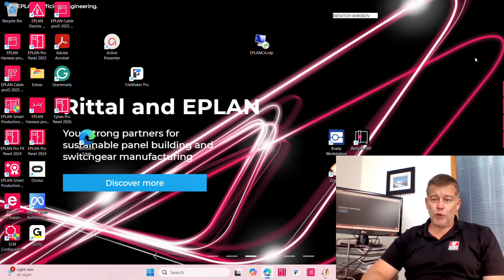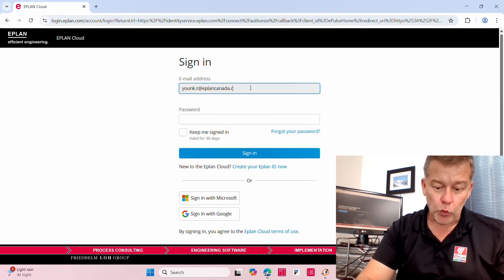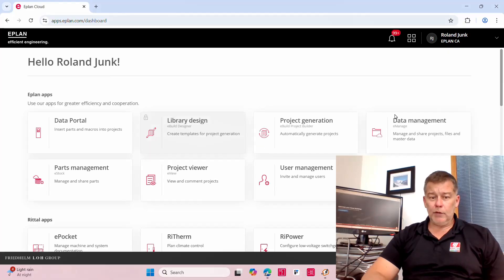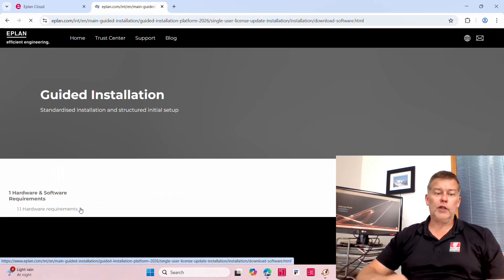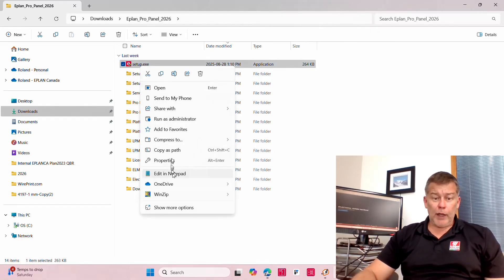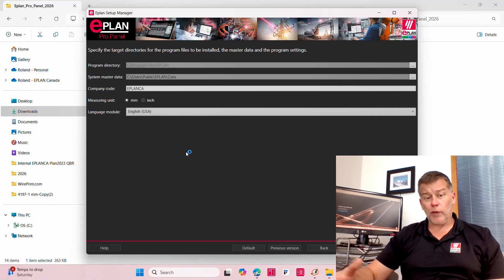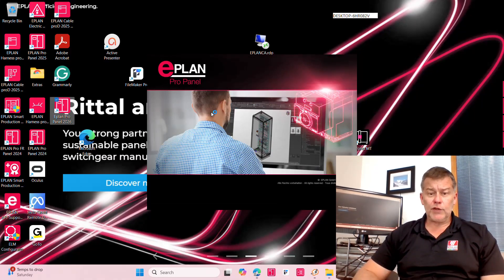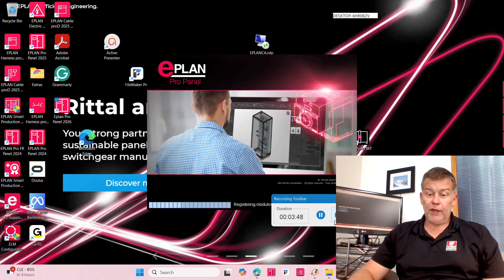EPLAN Tutorial version 2026 Install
Quickly where can you find the new v2026 installation files and how to install fast... nothing fancy.